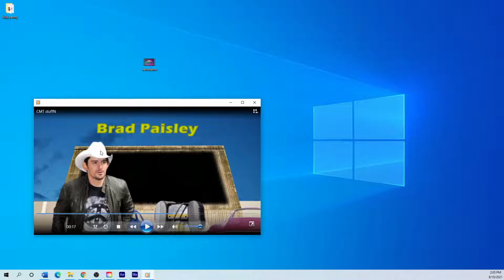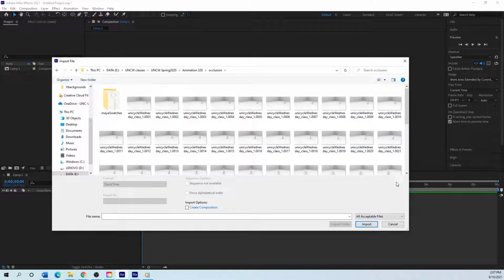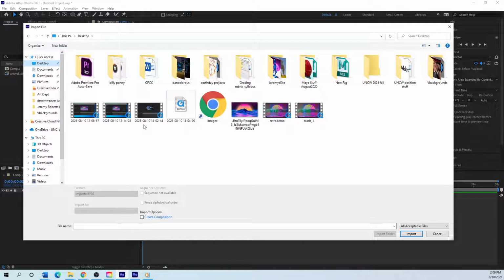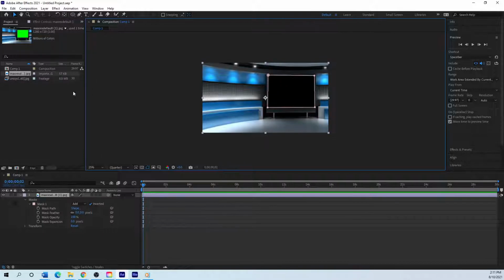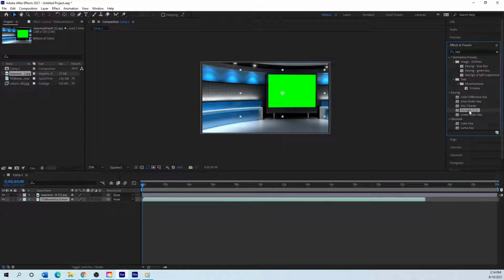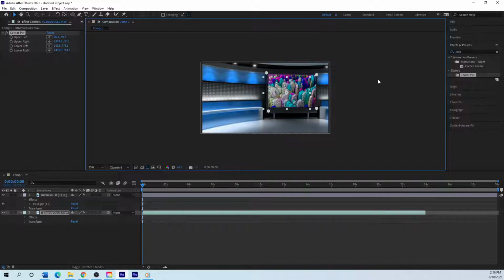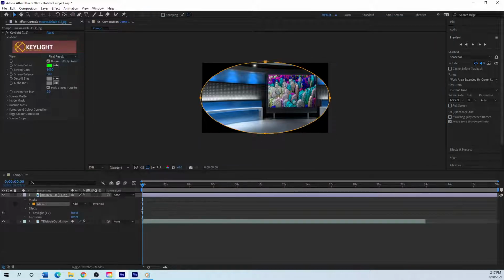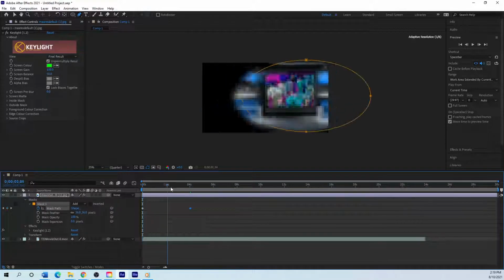Importing sequences and using masks.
In this video I cover :
Importing multiple render frames to a project.
Simple masking techniques.